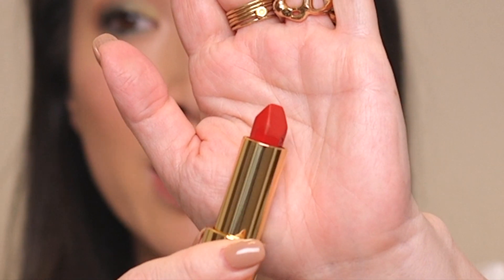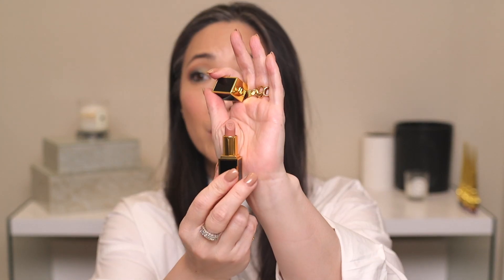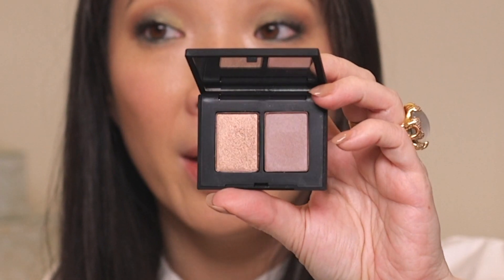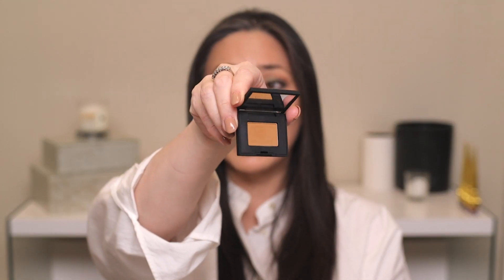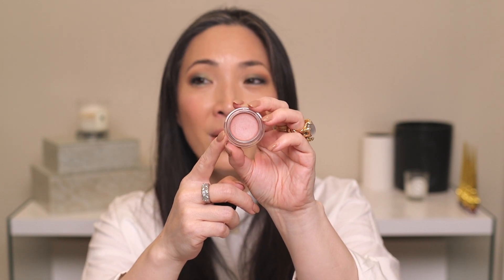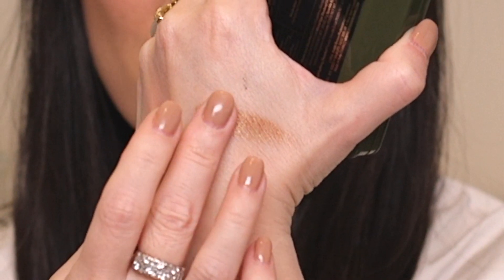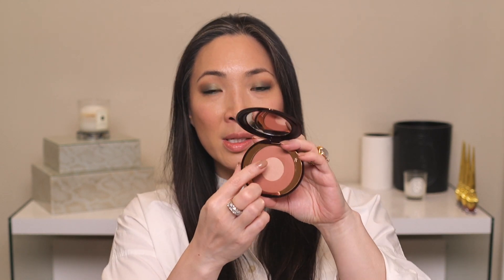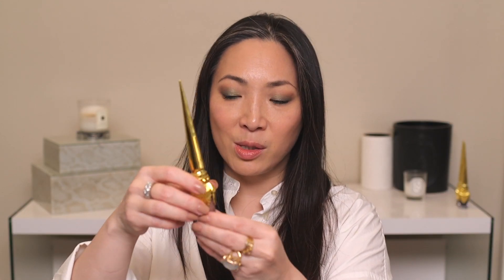MINI REVIEWS - Products from September 2018 Pt. 2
Thanks so much for tuning into today’s video - MINI REVIEWS - Products from September 2018 Pt. 2. Hope you enjoy! xoxo

Products mentioned:
Sisley Paris Le Phyto Rouge Lipsticks in 11, 33, 41 $57
Sisley Paris Velvet Nourishing Cream $220
Tom Ford Boys & Girls Lip Color in Alistair, Donovan
Tom Ford Boys & Girls Lip Color in Ava, Sonja $36
Chanel CC Cream SPF 50 $55
NARS Tinted Smudgeproof Eyeshadow Base in Light $26
NARS Duo Eyeshadow in Kalahari $36
NARS Soft Essentials Single Eyeshadow in Ashes to Ashes and Tulum $19
NARS Hardwired Single Eyeshadow in Stud $22
Cle De Peau Cream Blush in 4 $60
Cle De Peau Lipstick Cashmere in Sweet Song $65
Tom Ford Satin Matte in La Nudite $55
Bobbi Brown Camo Luxe Eye and Cheek Palette $75
Chanel CC Cream in 20 $55 (use code INTHEBAG for free overnight shipping)
Hourglass Unlocked Edit Palette - n/a

Nail polish: Gelixir in 116

Mailing address:
Michele Wang
10620 Southern Highlands Pkwy
Suite 110-20

Facts about me, for reference:
Age: 45
Skin Type: Dry/Sensitive - eczema prone, but occasionally combo
Skin Tone: Neutral (warmer in the t-zone; cooler on the cheeks)